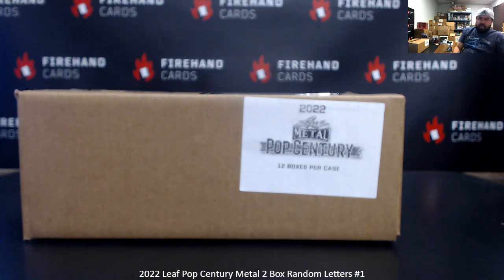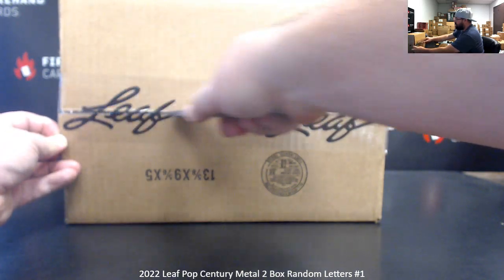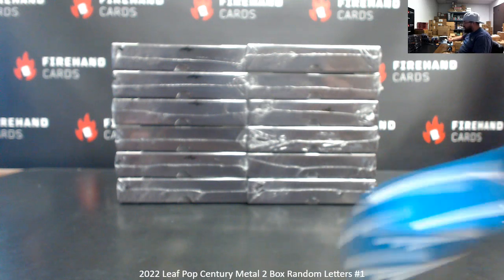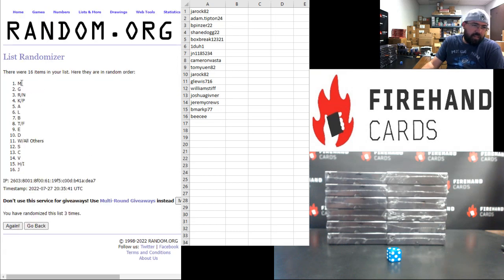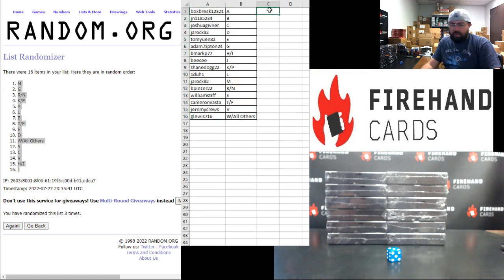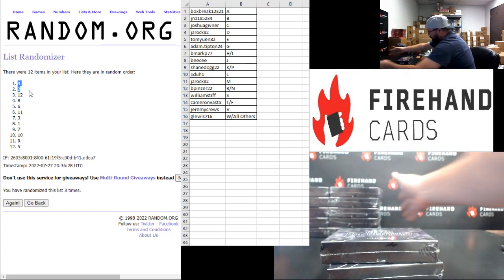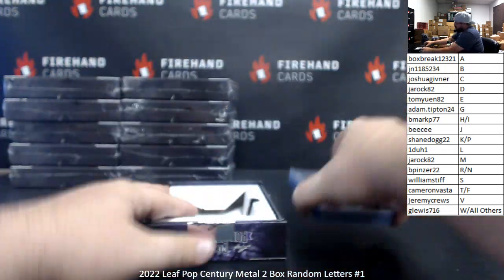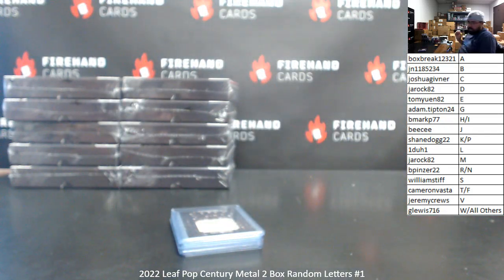7/27/2022 2022 Leaf Pop Century Metal 2 Box Random Letters #1